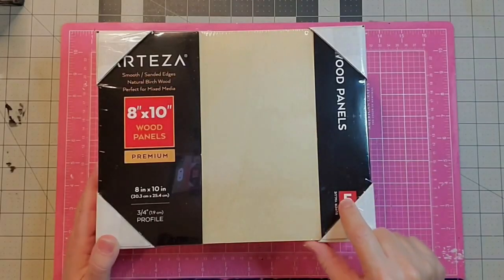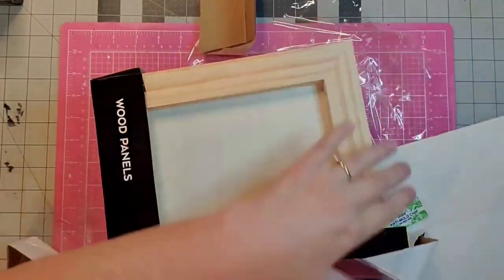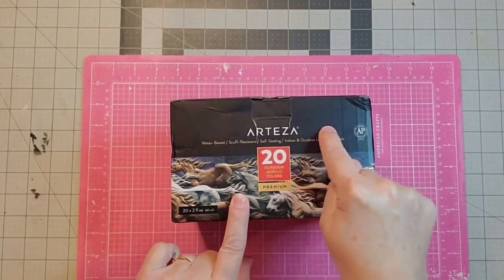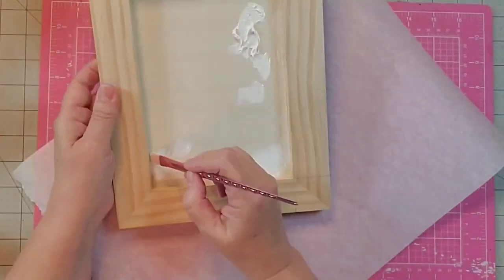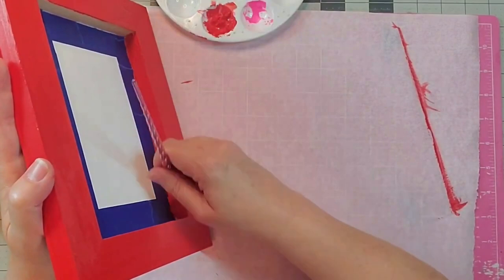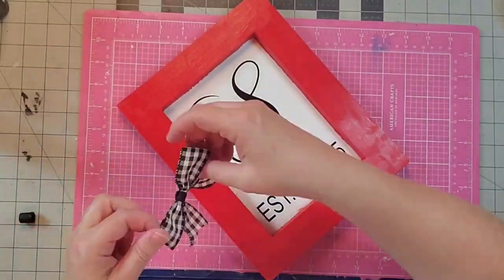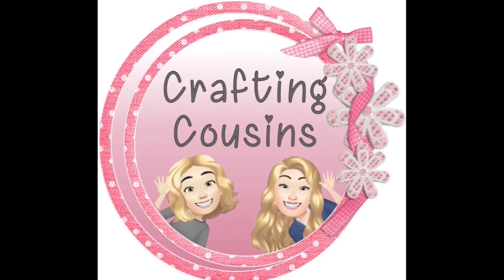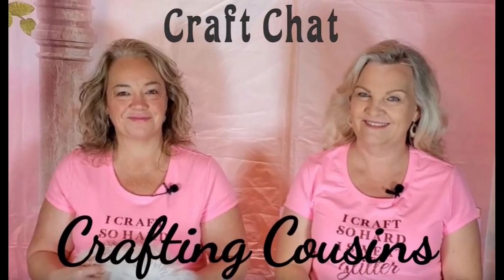ARTEZA ART SUPPLY REVIEW PLUS TWO TUTORIALS USING THEIR SUPPLIES | Home Sign Tutorial | Ornament DIY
Today we are going to chat about some Arteza craft supplies that were gifted to us by the Arteza corporation.  We will go over what we consider to be the pros and cons of each and we are going to show you two tutorials using the supplies that we received so you can have an idea of what to do with the items.  Join us today as we discuss all of this and more. Grab a cup of coffee and LET'S CHAT!

Music and YouTube Music Library: Sweet Release by Dan Lebowitz